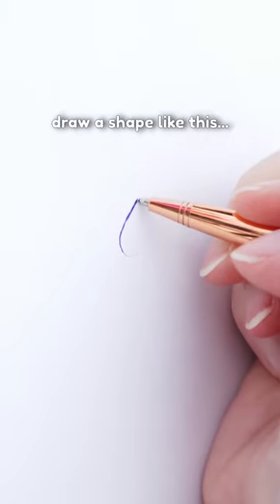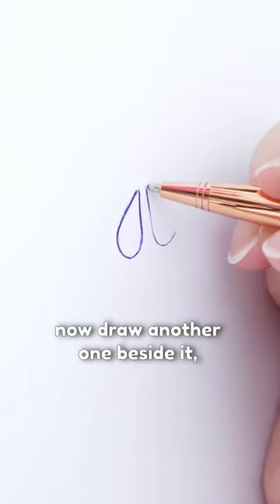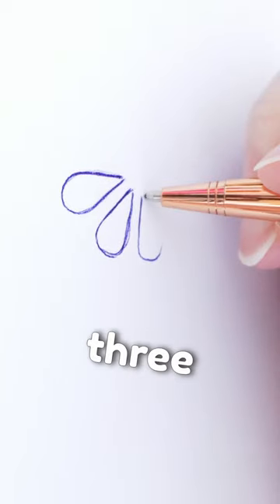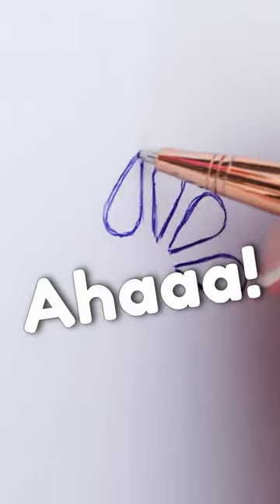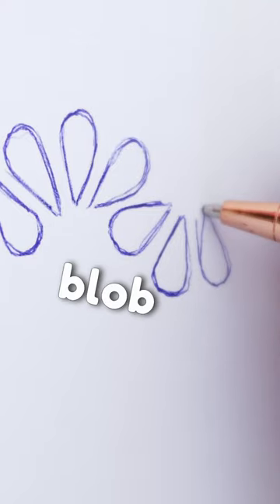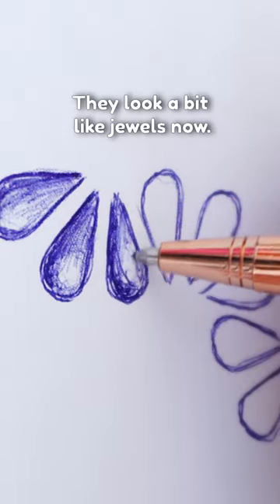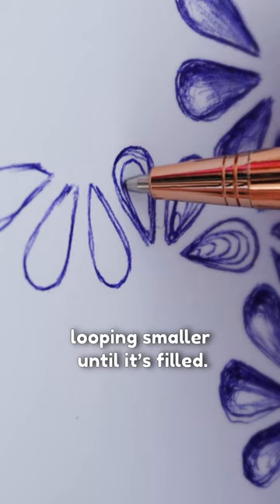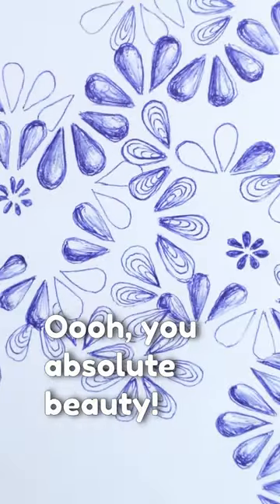Pointy blobs! Sketchbook-filler-doodle with a Ballpoint pen (Biro)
Ballpoint pens (or Biros) are one of the most affordable art tools out there and are great for noodlin' and doodlin' in a sketchbook with!

These pointy-blobs are fun to trail over a page - you can keep them in regular groups of threes (as in, three pointing one way, then swap to three the other way etc) to create a wavy trail, or vary it.  Using four or more blobs will create a bigger turn in the trail.

Also, play with making the blobs bigger as you go along!

🎨 MORE ART JOY - GO FURTHER:

💡 Come join me on Skillshare!
Take my classes - clicking this link will get new joiners a month of FREE premium Skillshare membership!  Whoop whoop!

👉 FREEBIES:

✨ Grab a bunch of free digital freebies, including your FREE copy of the Mini Making Happy Handbook, when you sign up to my e-newsletter  💛
Find it here: cheerful-thinker-714.ck.page/mhhub

📸 VIDEO-MAKING TOOLS:

* Sony ZV-E10 Mirrorless Camera
* Glide Gear Overhead Camera Mount
* Overhead Phone Mount

🎶 THE MUSIC:

I use Pond5 - they have content for all kinds of budgets and are easy to use.

🙋🏻‍♀️ ABOUT ME:

👋 If you are new to my channel - hello!  Thanks for stopping by.  My name is Gemma.  I am an artist-maker, a cosy introvert and forever learner.

🎨 Nurture your curiosity, Fuel your creativity!
🤓 Geeking out over all the arty-crafts

✨ Making to Make Happy! makingtomakehappy 💛